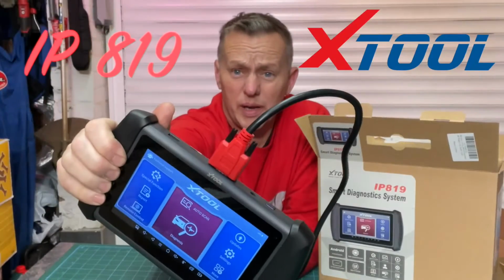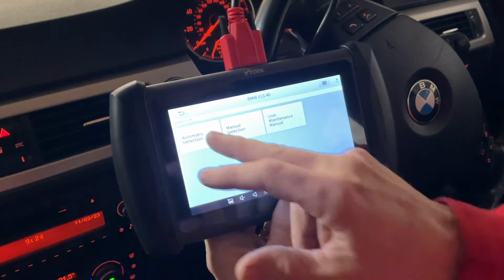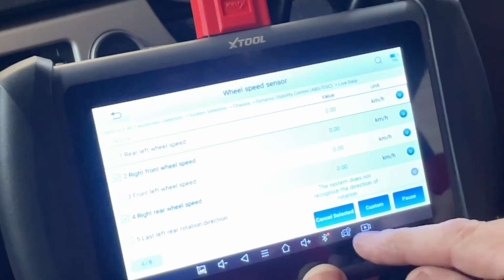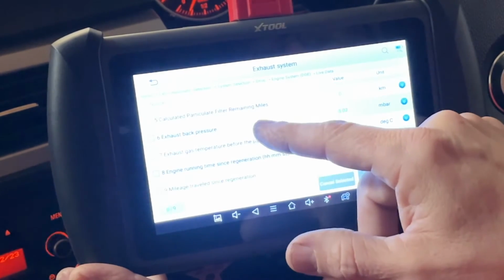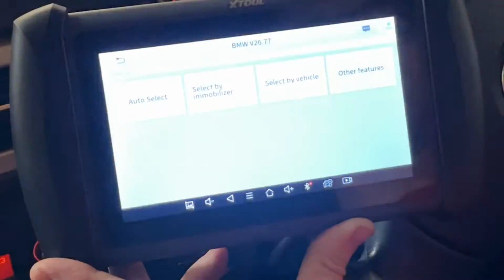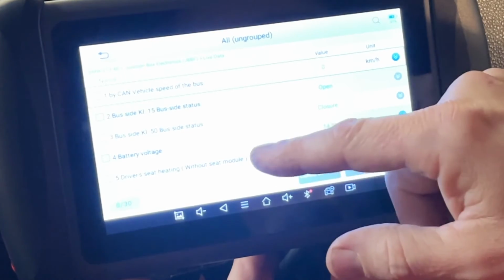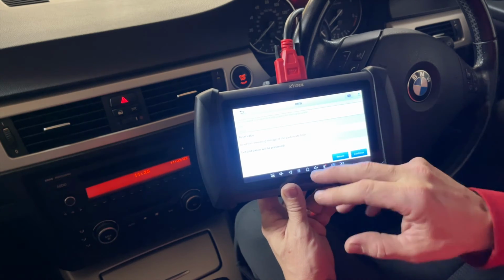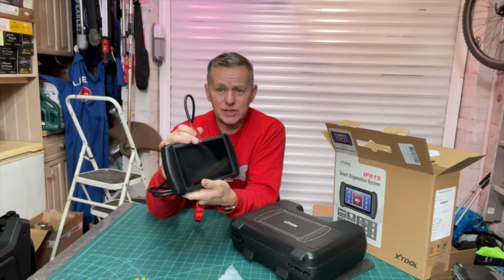XTOOL IP819 Bi-Directional Scanner – BMW Diesel DPF Reset & Regeneration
XTOOL IP819 Bi-Directional Scanner Review – Next-Gen OBD2 Tool
The XTOOL IP819 is a new generation of car diagnostic scanner, bringing professional-level functions closer to home. Packed with powerful features, it promises more than a standard code reader—but does it live up to its credentials? Watch as we test it on real vehicles to find out.

Key Features Include:
Key Coding & ECU Coding
DPF Resets & Service Resets
Full Bi-Directional Functions & Module Tests

Follow XTOOL Online for more: @xtoolonline